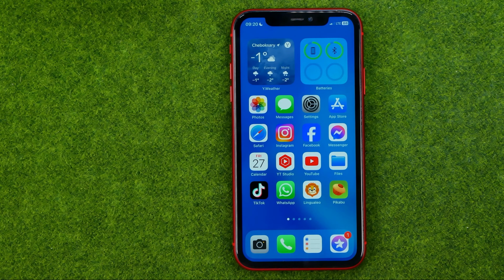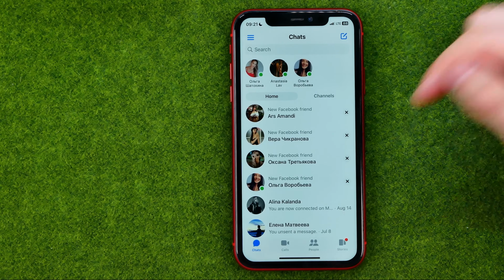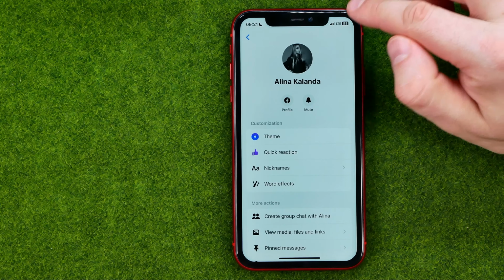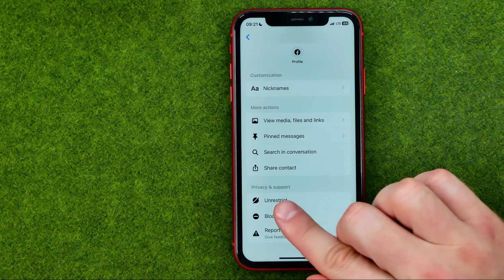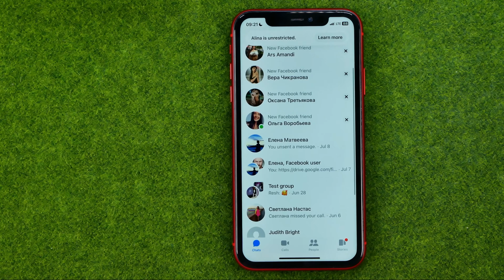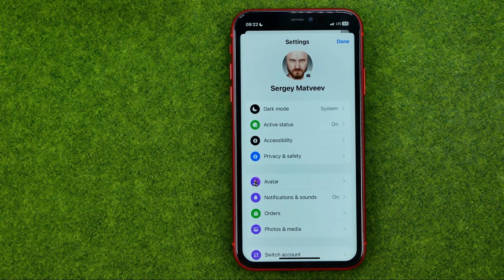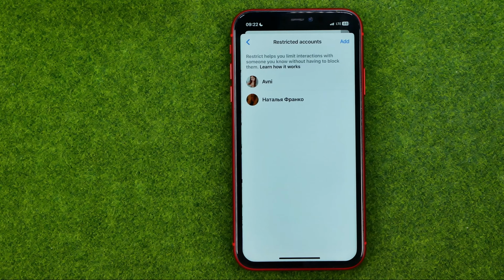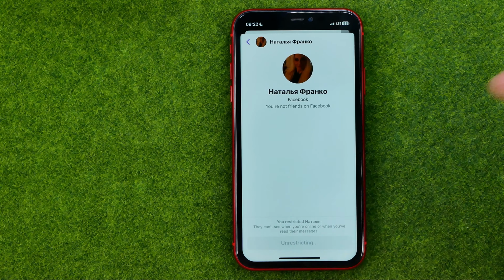How to Unrestrict on Facebook - Full Guide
If you are looking for a video about how to unrestrict on facebook, here it is!